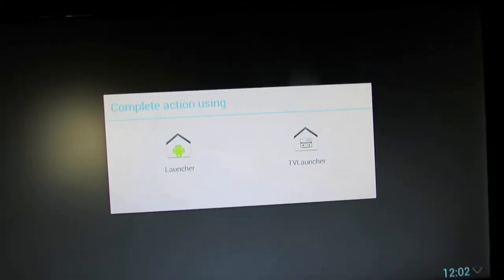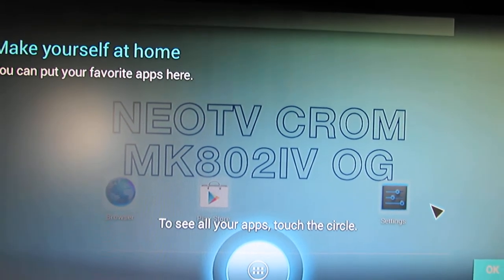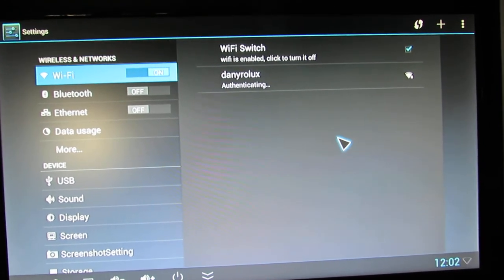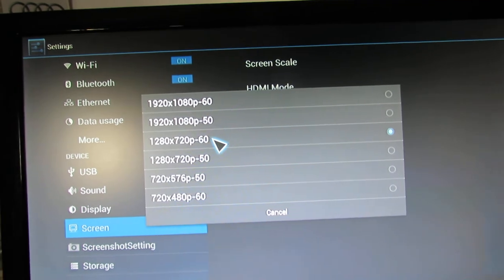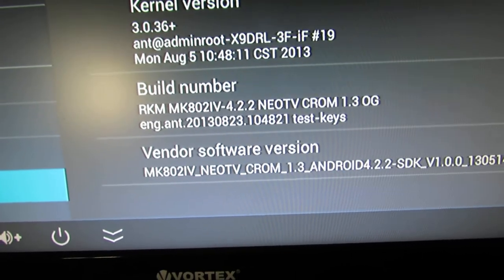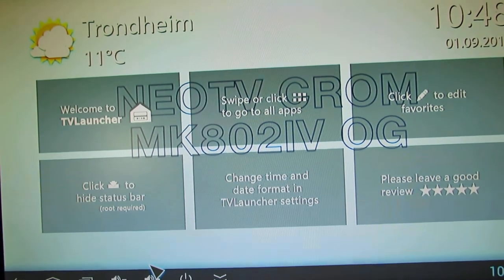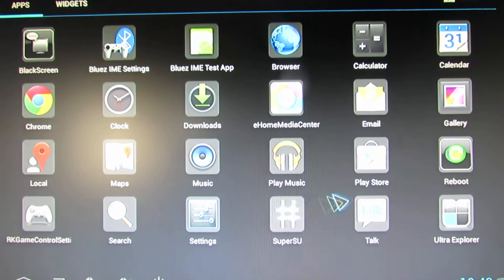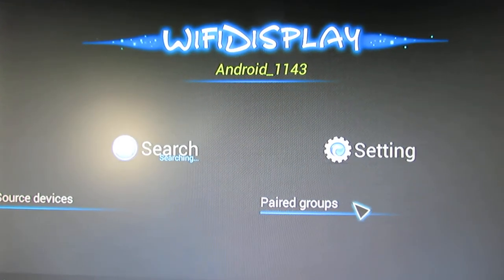NeoTV Crom v1.3 installed on RKM MK802IV Realtek 8188eus version